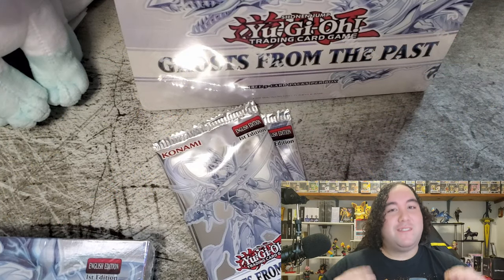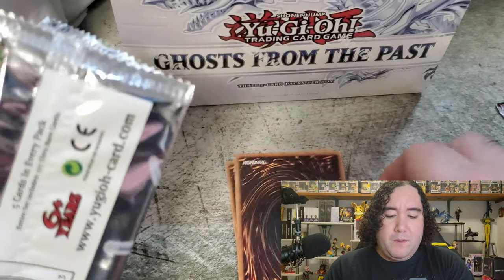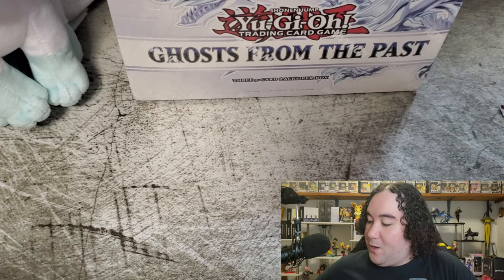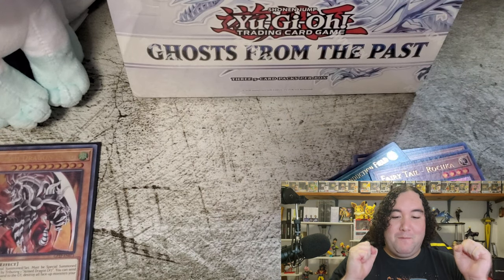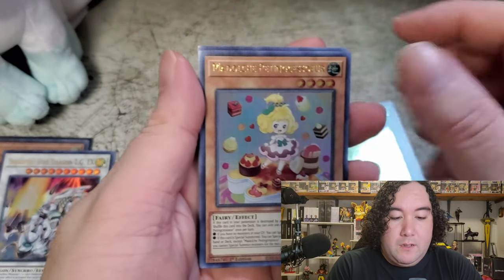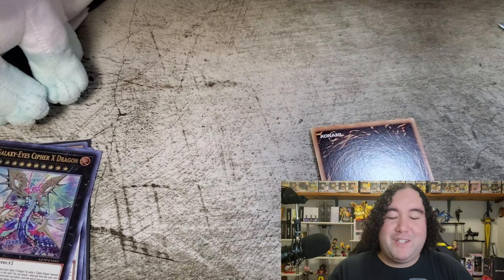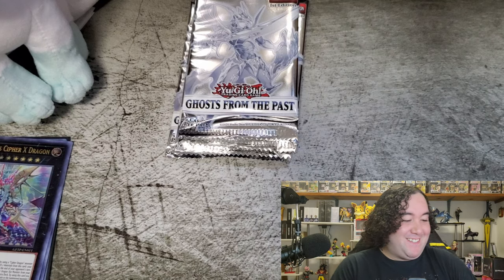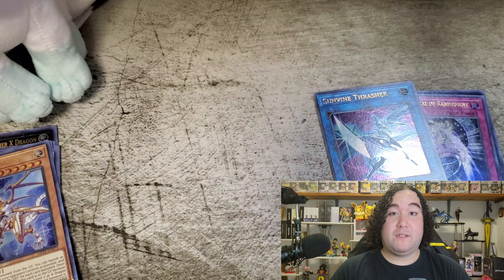Do I Have A Ghost Of A Chance? Yugioh Ghosts From The Pasts Opening!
Do I have what it takes to pull the incredibly beautiful ghost rare Dark Magician...well or any rare for that matter? Let's find out!